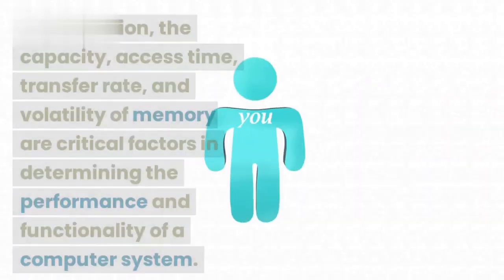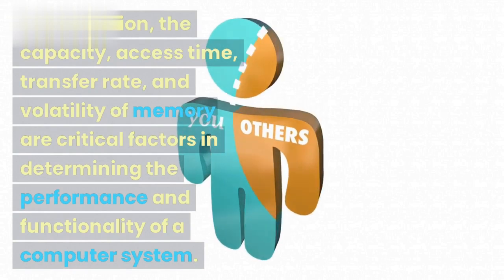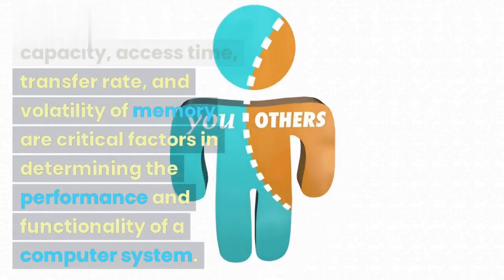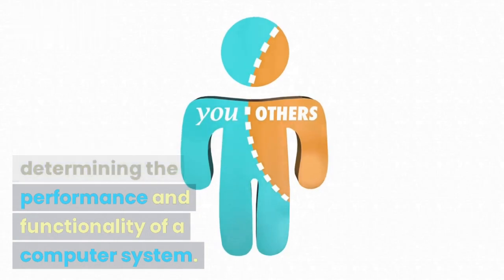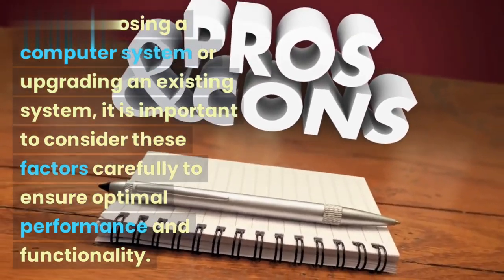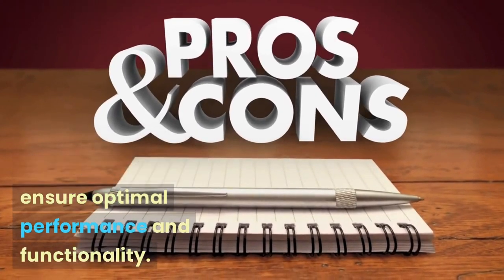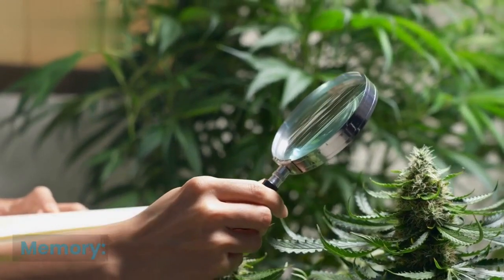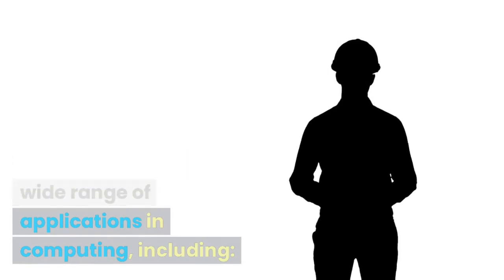Understanding Computer Memory: Types, Functions, and Importance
In this video, we'll take a deep dive into the world of computer memory. We'll start by explaining the basics of memory and its importance in computing. From there, we'll explore the different types of memory used in computers, including primary and secondary memory.

We'll explain the differences between volatile and non-volatile memory and give examples of each. We'll also dive into the two main types of primary memory - RAM and ROM - and explain how they work and their specific functions.

Next, we'll move onto secondary memory and explore the various types, including hard disk drives, solid-state drives, and optical storage devices. We'll explain the pros and cons of each type and give examples of when they are used.

Finally, we'll wrap up by discussing the importance of memory in modern computing and how advancements in memory technology have transformed the way we use computers today.

Whether you're a computer enthusiast or simply curious about how your computer works, this video is a must-watch for anyone looking to gain a deeper understanding of computer memory.